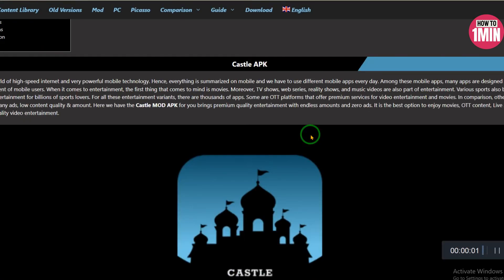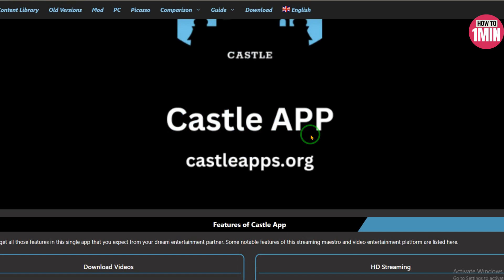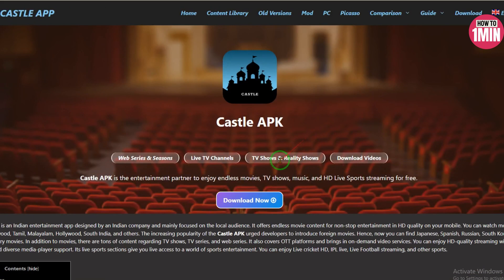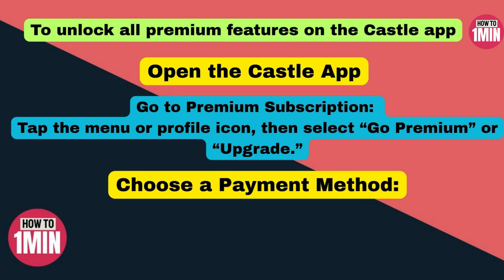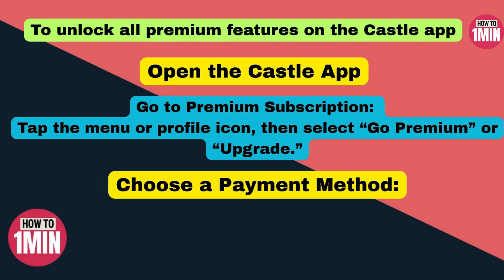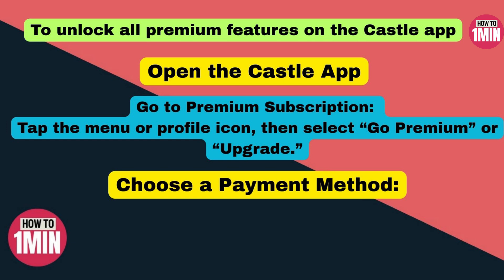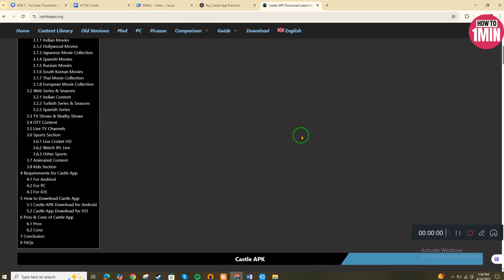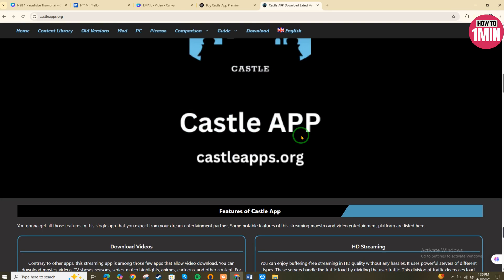HOW TO BUY CASTLE APP PREMIUM (2025 Full Guide)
In this video, we will show you how to buy Castle App Premium in 2025. Whether you're upgrading for extra features, ad-free use, or access to exclusive tools, this step-by-step guide will walk you through the full purchase process—from downloading the app to activating your premium membership.

🔹 In this video, you'll learn:
✔️ How to find and install the Castle App
✔️ How to navigate the in-app upgrade process for Premium
✔️ How to manage or cancel your subscription if needed

⏱ Timestamps:
0:00 Introduction
0:10 How to Buy Castle App Premium (2025)